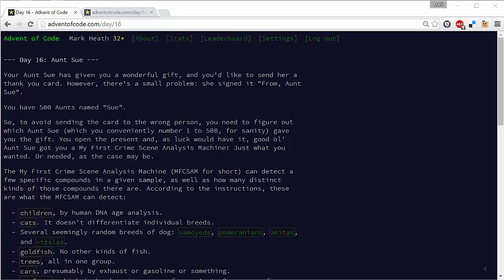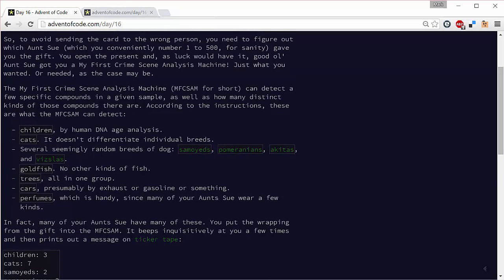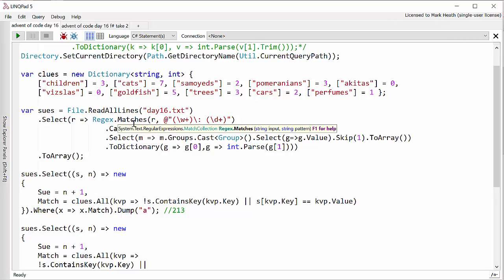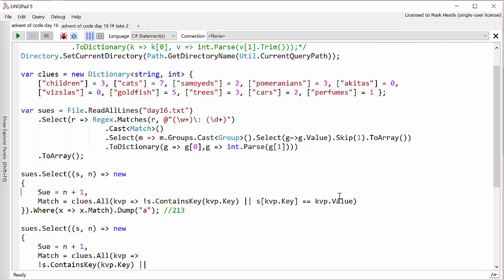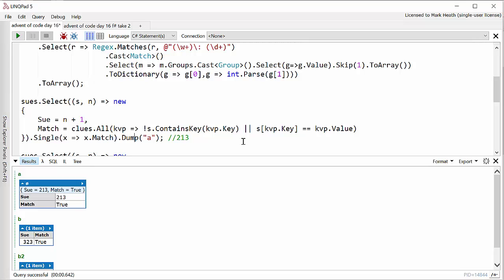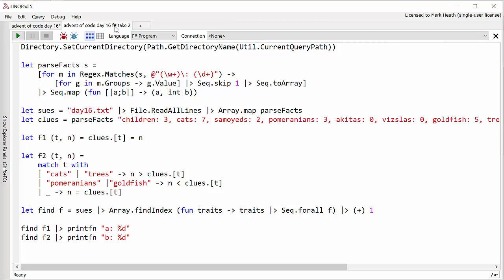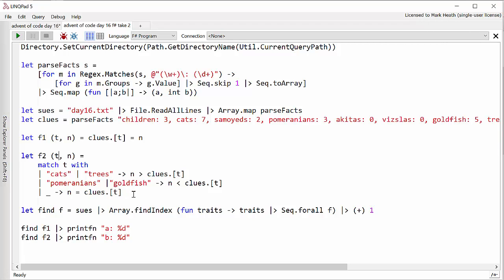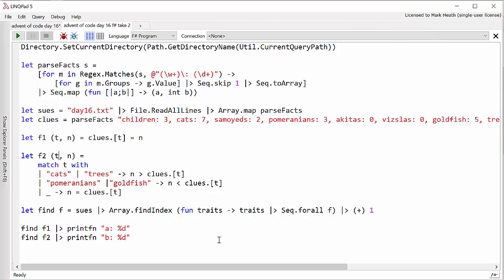Advent of Code Day 16 - Aunt Sue's Clues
Today we're doing a bit of detective work to find out which of our many aunt Sue's sent us a present. See how we tackled this problem in C# with LINQ and F#.